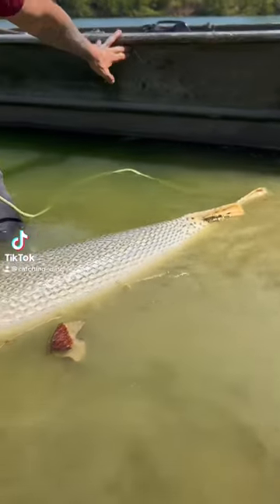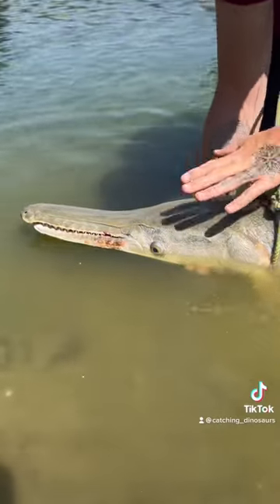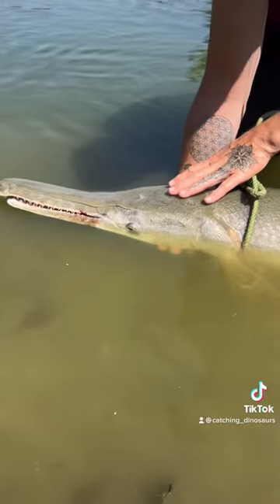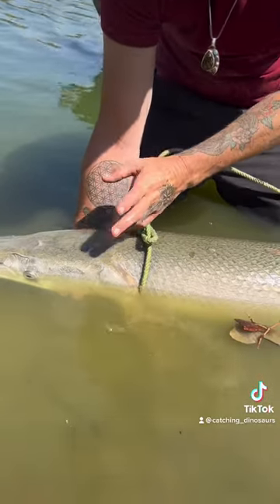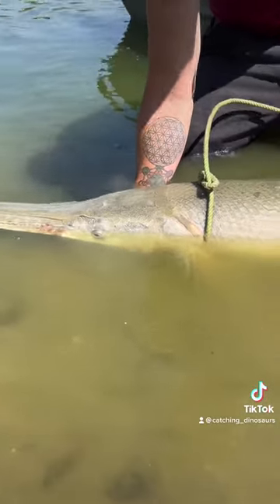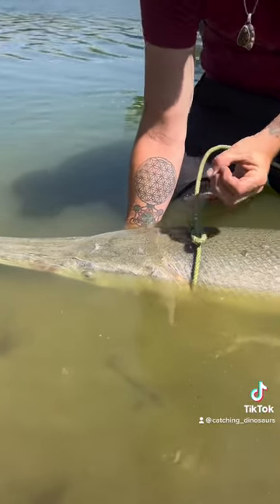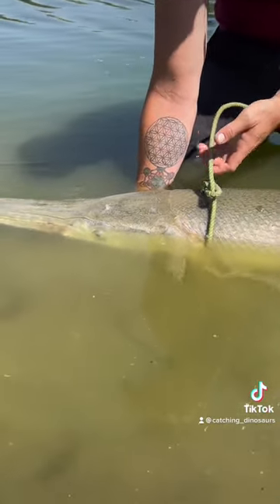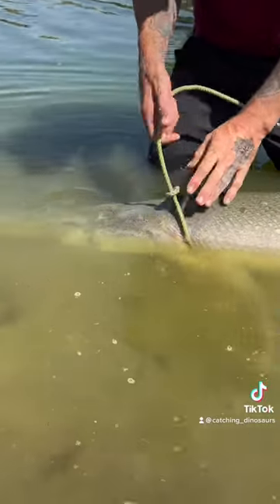This Is How You Can Age An Alligator Gar 🦖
Beautiful fish, beautiful water. Another alligator gar tagged and on her way.